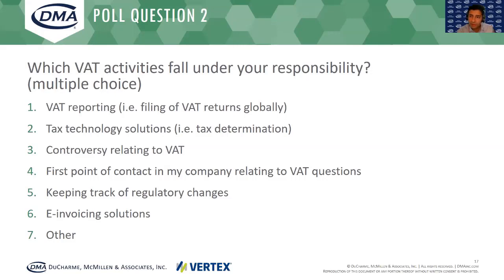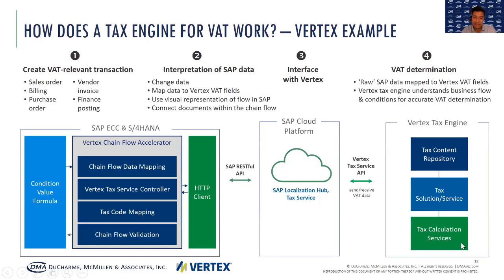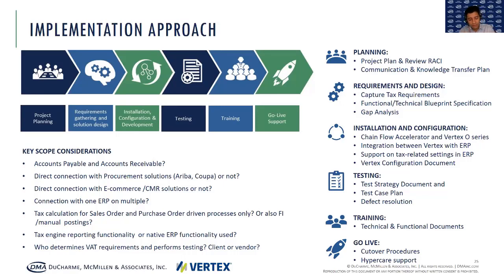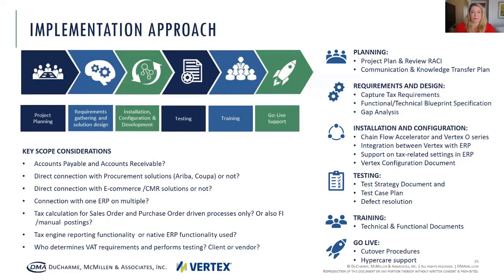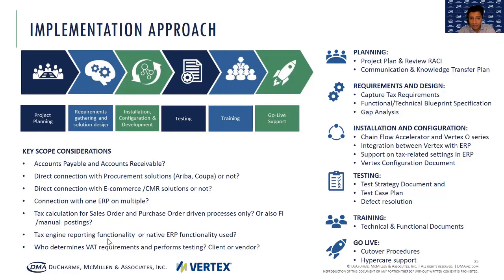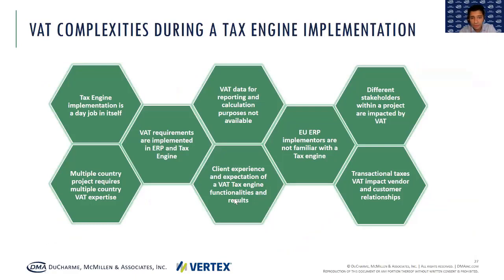Managing Global VAT – How to Implement a Tax Engine for VAT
Tax departments are increasingly seeking tax engine solutions for the automation of VAT activities. In this webinar, DMA and Vertex present a practical and viable approach to the implementation of a tax engine for VAT, focusing on the key items and issues to consider through the entire implementation cycle. The webinar also considers and discusses the pros and cons of a tax engine versus using native ERP functionality for VAT and provides key insights to consider when determining which tax engine solutions best fit your company profile.
Discussion topics include:
• How to implement a tax engine for VAT
• Key considerations through the entire implementation
• Key considerations to determine the tax engine solution that best fits your company profile
• How to sell your project to your stakeholders and build a business case